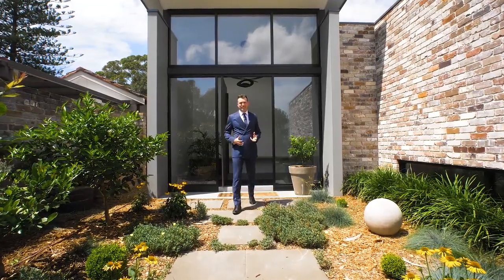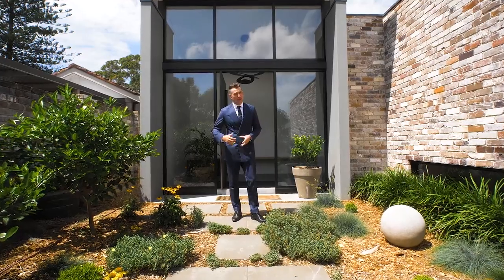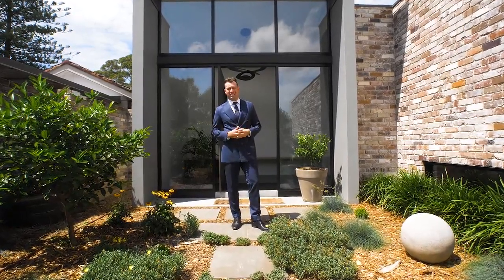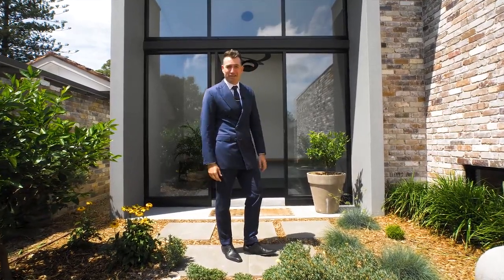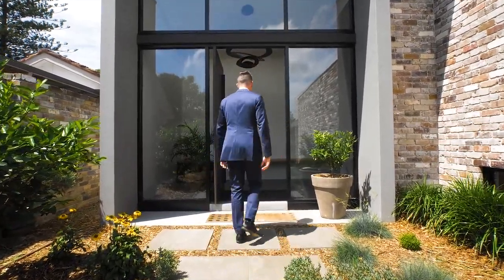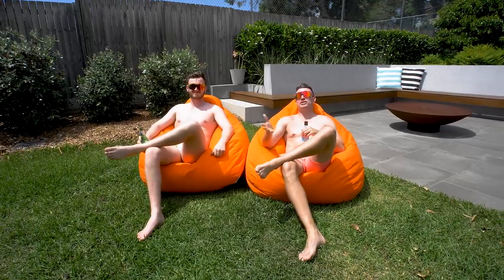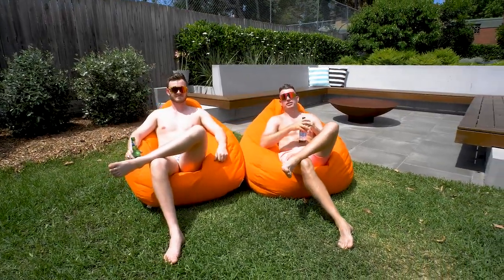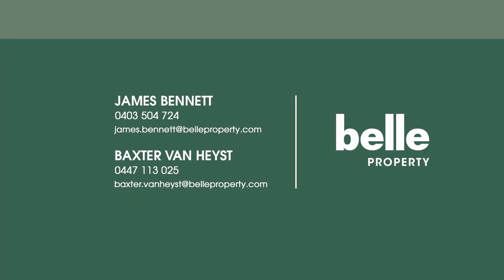66 Centennial Avenue Lane Cove